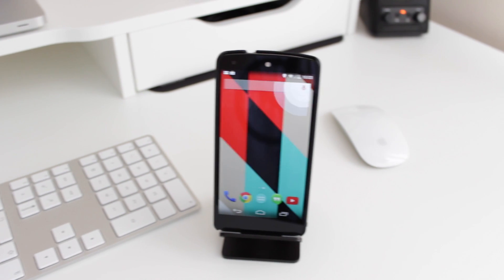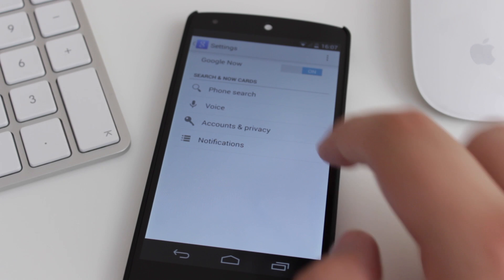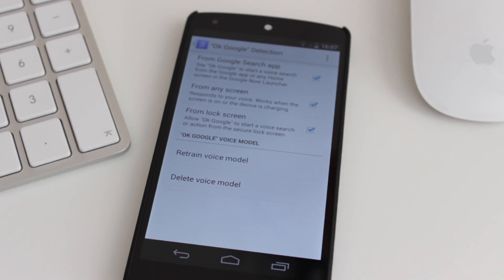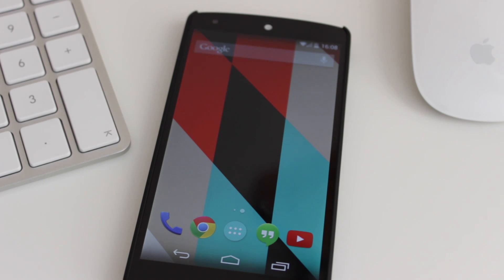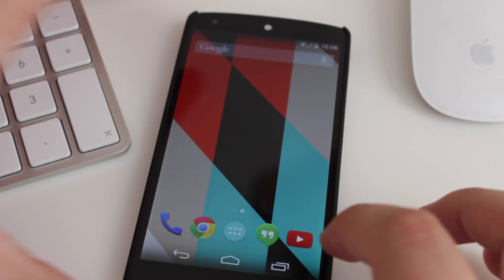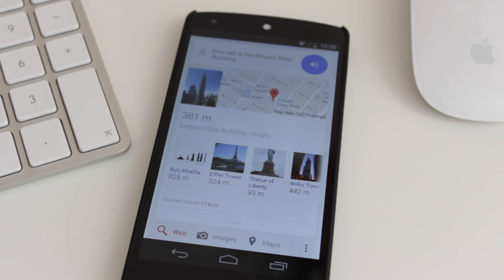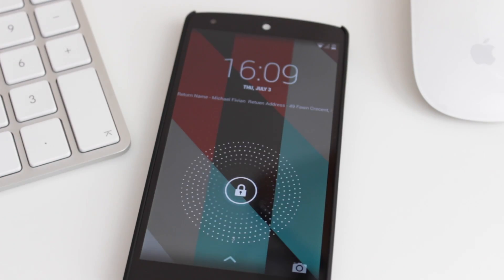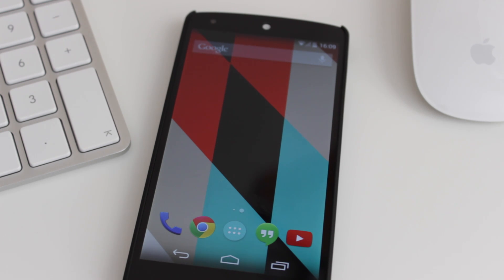Google Search Update (Version 3.5.15)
Lets take a look at OK Google everywhere.

The latest Google Search update give you the chance to use the OK Google hot word everywhere on your device including the lock screen. Lets take a look.